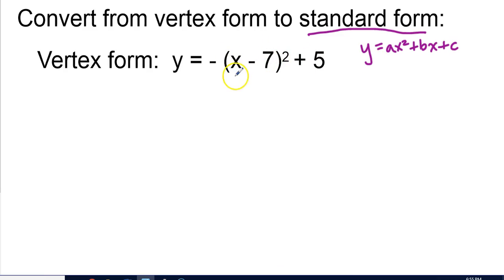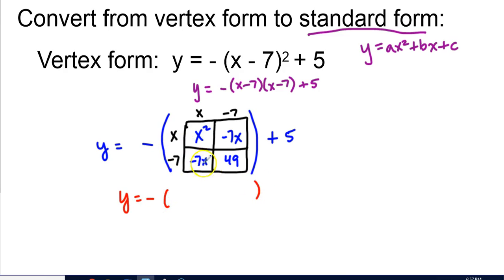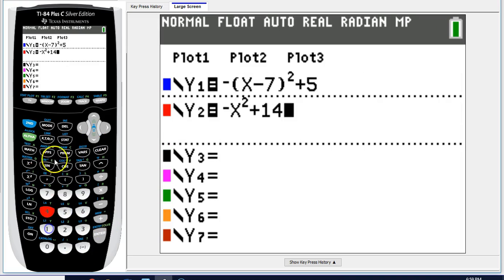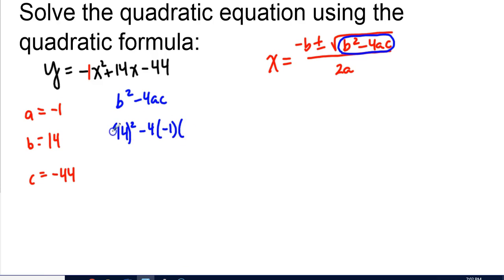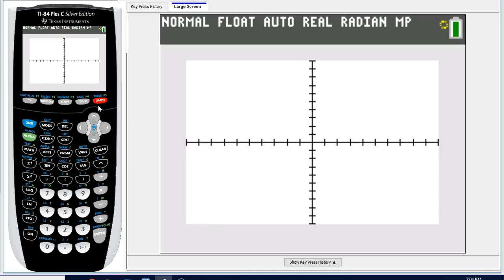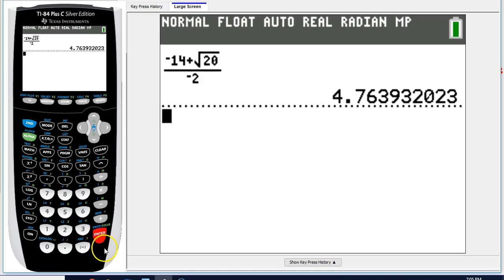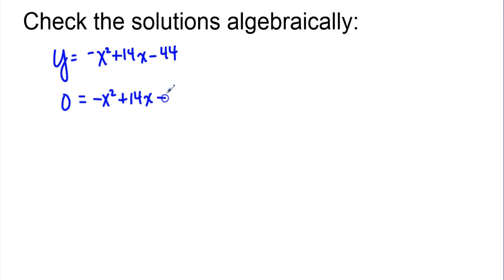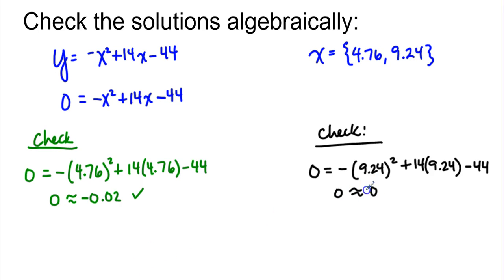2 Quadratic Connections Project Algebraic Work